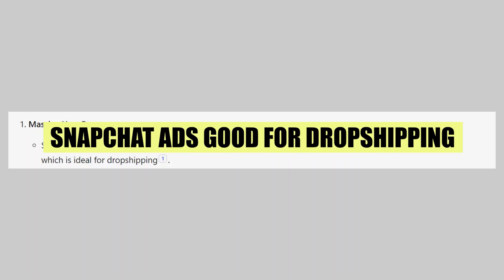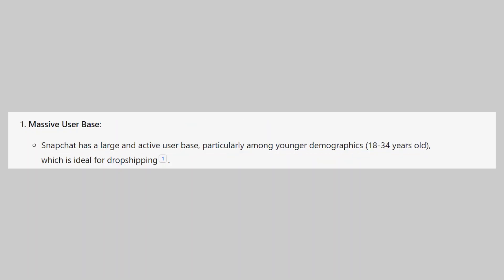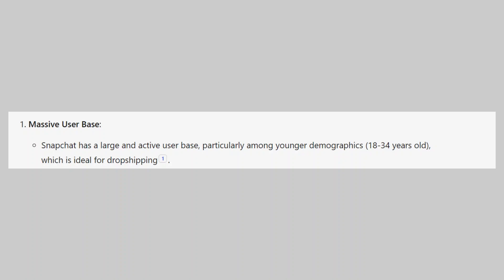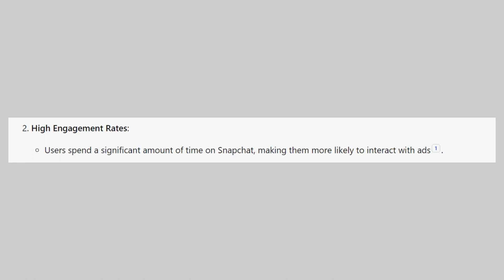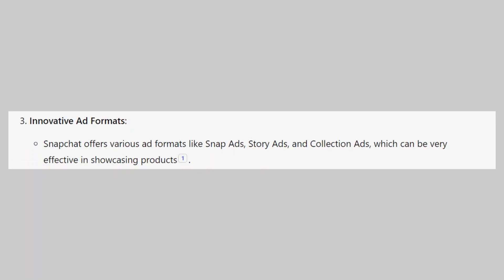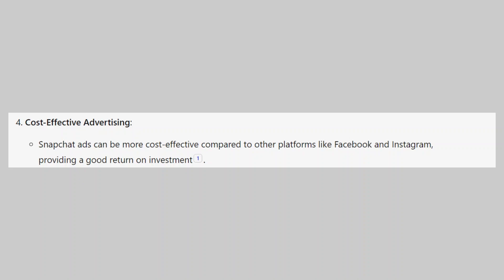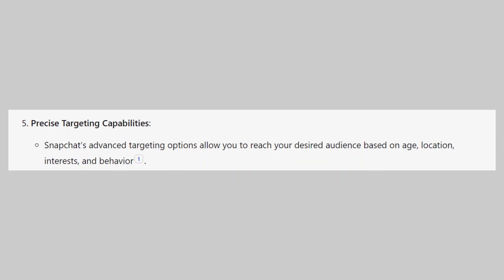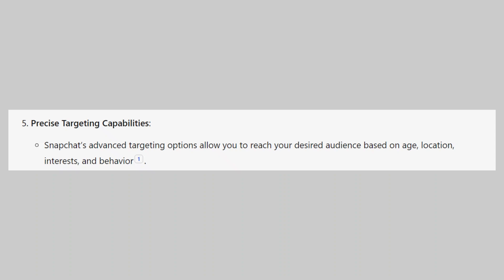Is Snapchat Ads Good For Dropshipping in 2025?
In this video I'll show you if Snapchat Ads is good for Dropshipping in 2025.